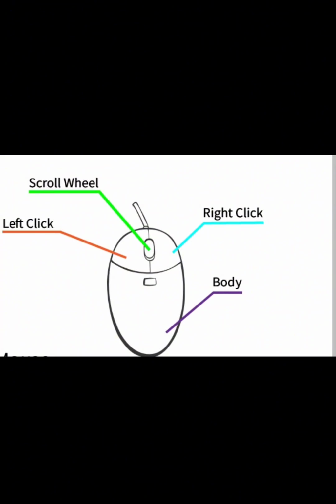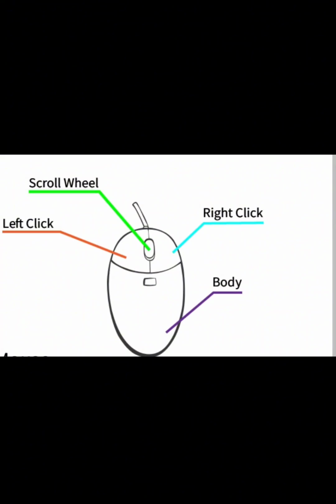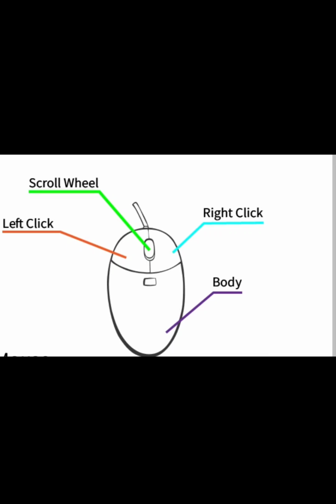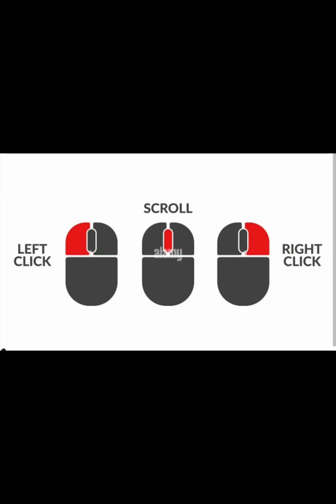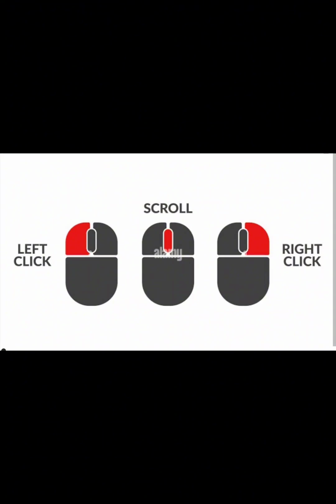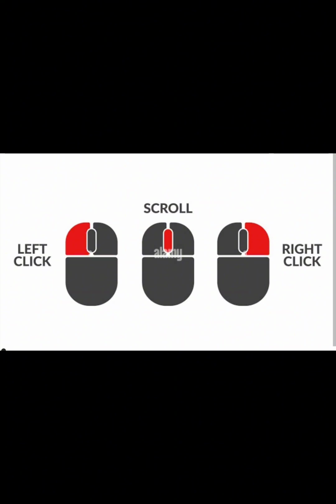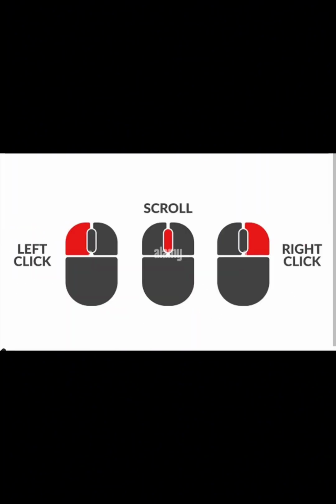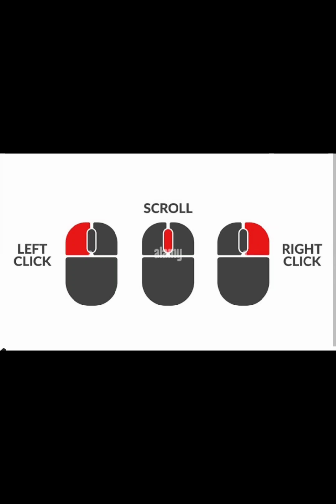Computer Mouse Guide: From Basics to Advanced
In this tutorial, we will be covering the basics of a computer mouse and its functions in the context of Information and Communication Technology (Ict). A computer mouse is a crucial input device that allows users to interact with their computer, making it an essential component of any computer system. We will delve into the history and evolution of the computer mouse, its various types, and how it has become an integral part of our daily computing experience. Whether you are a beginner or an experienced user, this tutorial aims to provide a comprehensive understanding of the computer mouse and its significance in the world of computer technology. By the end of this video, you will have a thorough understanding of what a computer mouse is, how it works, and its importance in the field of Ict.